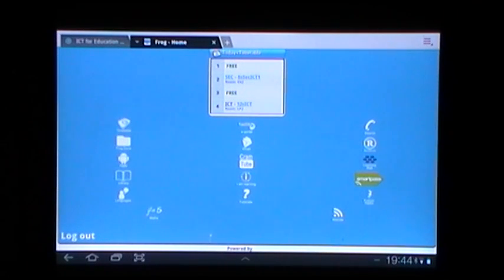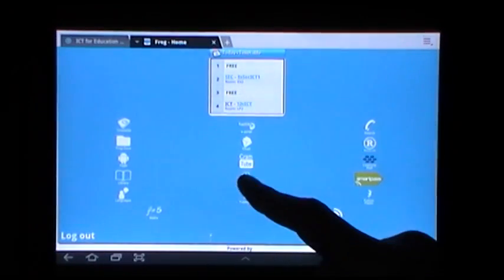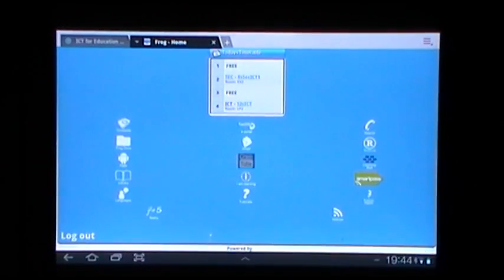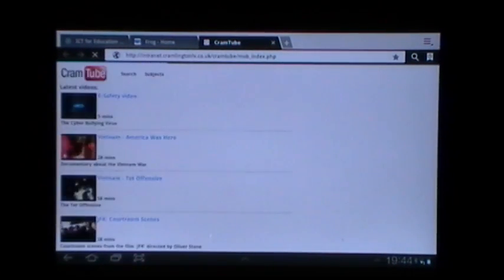Galaxy Tabs @ CLV - Flipped Classroom and Galaxy Tabs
A short video discussing some of the best ways to use the Samsung Galaxy Tabs at Cramlington Learning Village